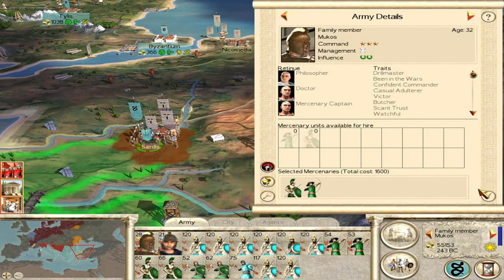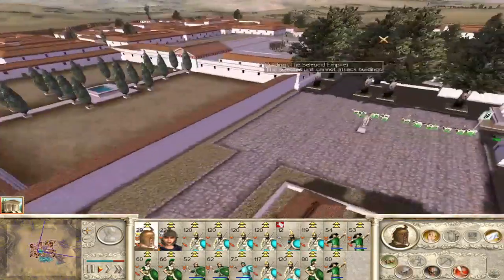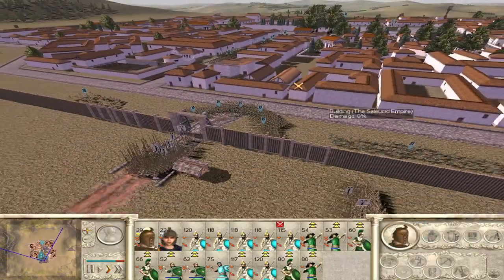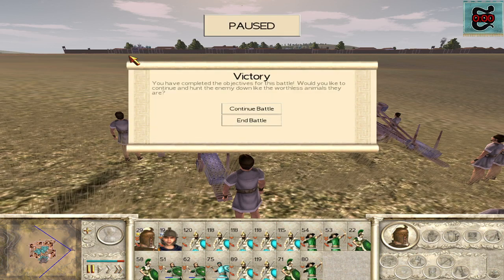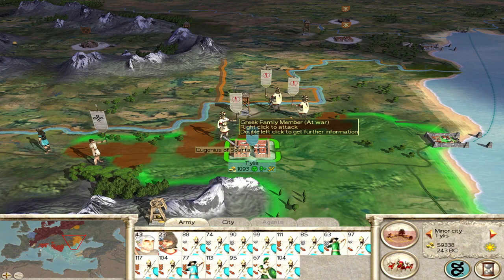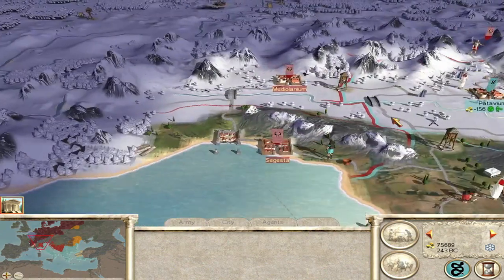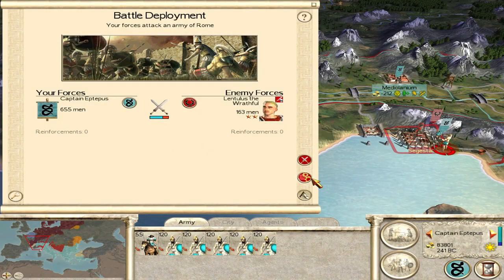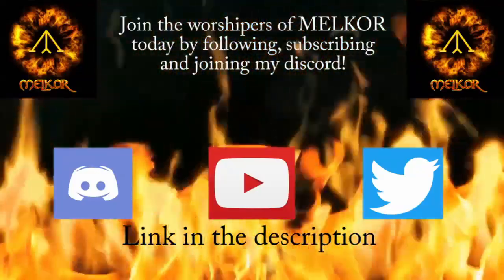Thrace - Rome Total War #9 Forcing out the Romans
Welcome, to Part 9 of my Thrace Campaign for Rome Total War.

As usual, I wanted to try something unique, and to add to the uniqueness, there is a small mod running also.

The mod is called Greekmod and here is what it does:
- Makes Greeks more accurate and start with more land.
- Makes Bronze Age Egypt into a Hellenistic Egypt.
- Unites the Roman Empire.

Will the Thracian Rise and Conuqer their Greek Neighbours, all will it all collapse.
Rich and powerful Greeks to the South, the hordes of Scythians to the North, and the Powerful Roman Empire, ready to wreak Havoc on the world.
This is going to be a challenge!

In this episode force the Romans out of our land and Italy.